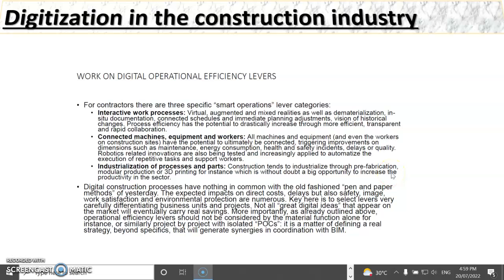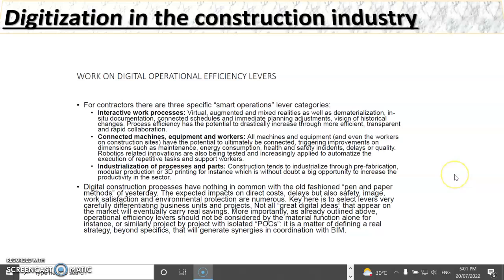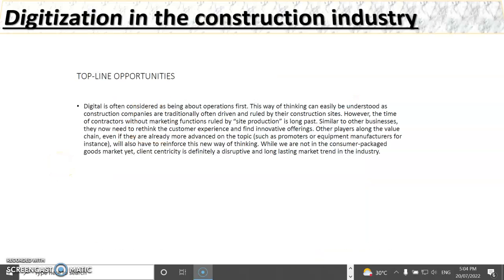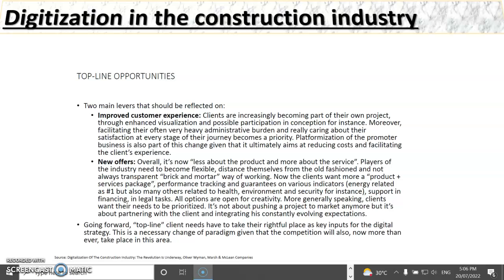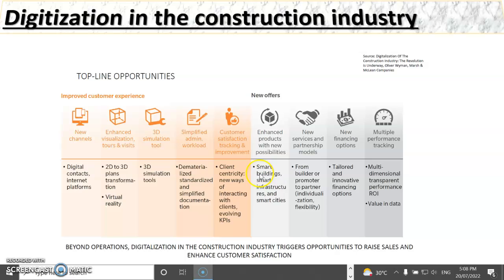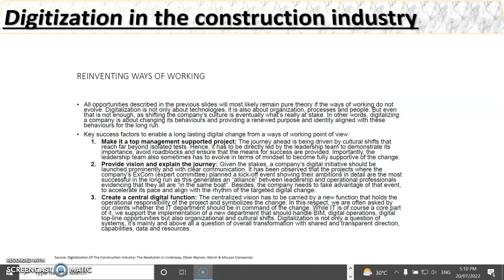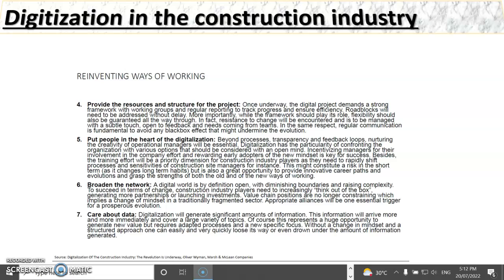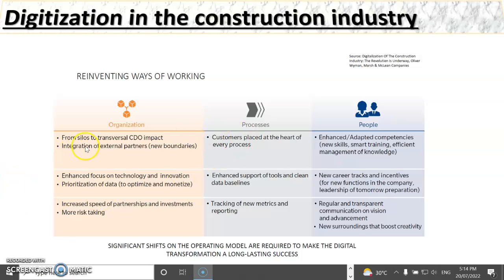DC Lecture 1 7